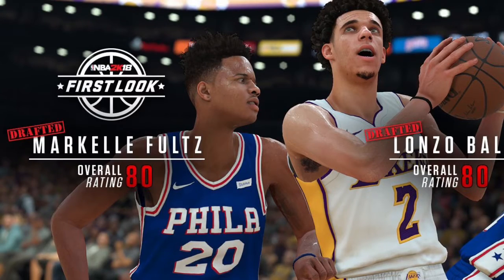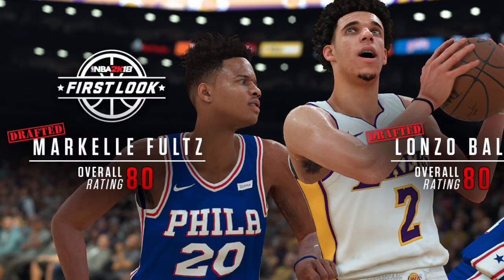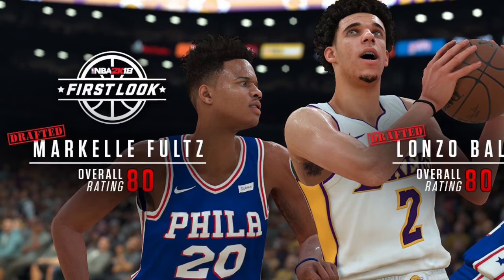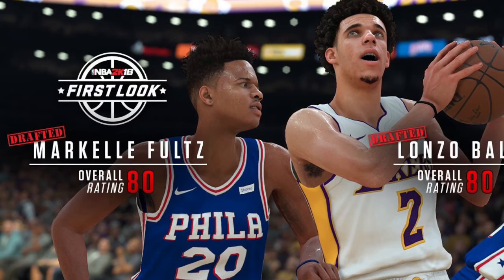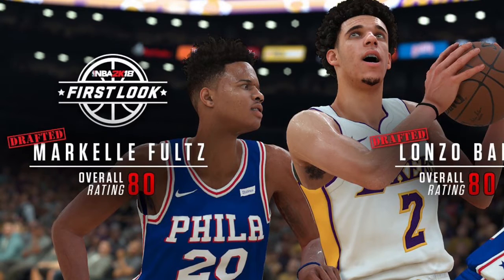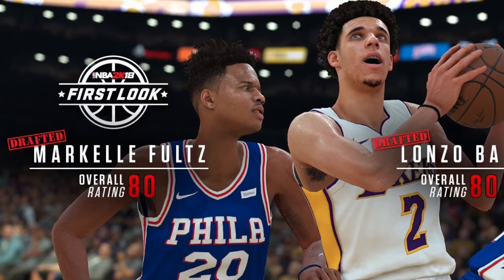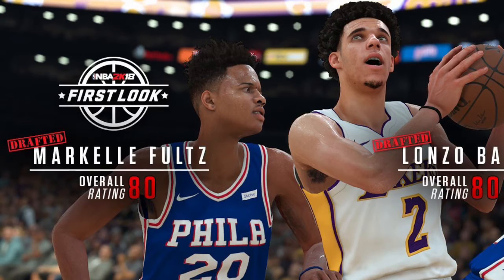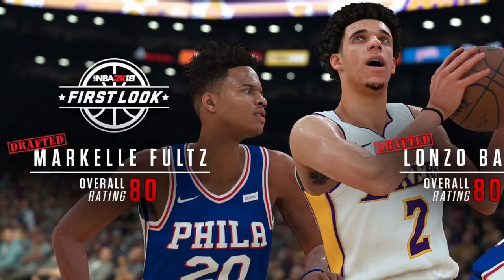NBA 2K18 Lonzo Ball Screenshot and Rating!!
Look at Zo2 looking amazing